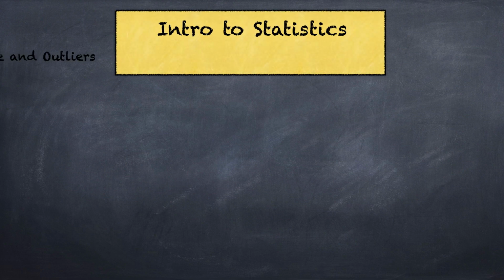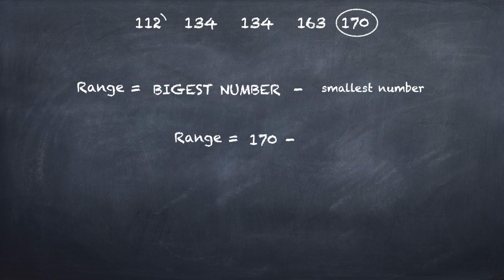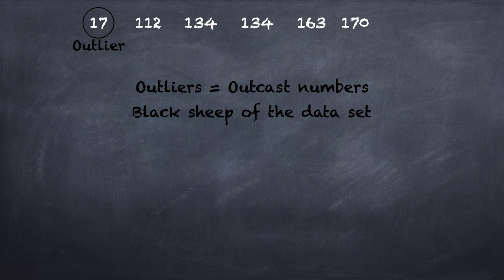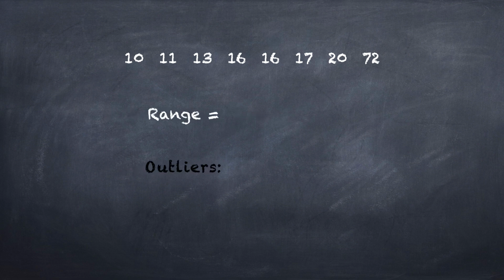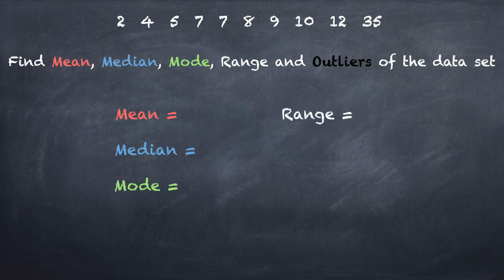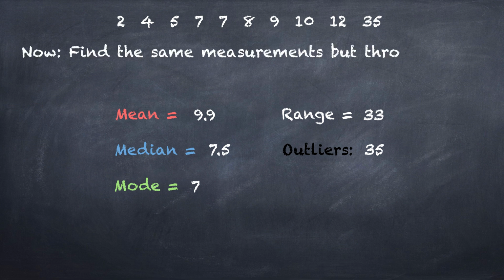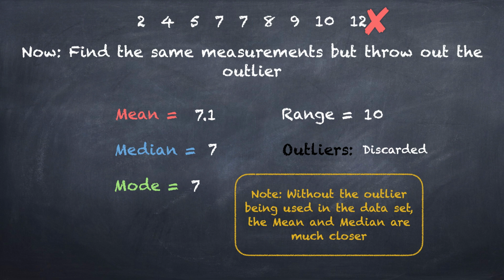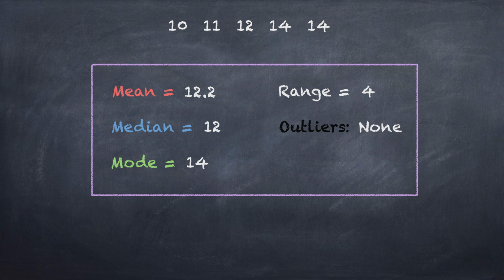Finding range of data set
Learn how to calculate range and find outliers in a data set